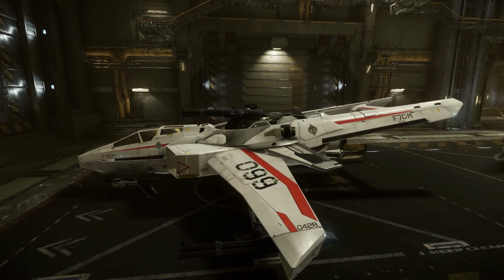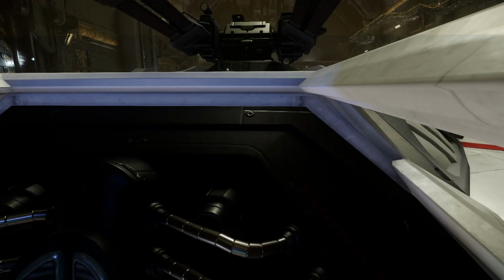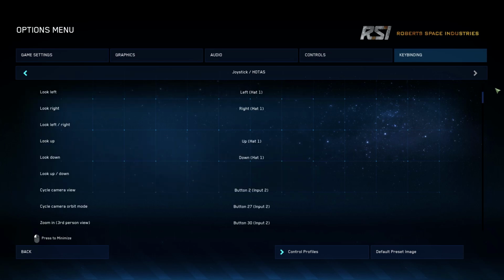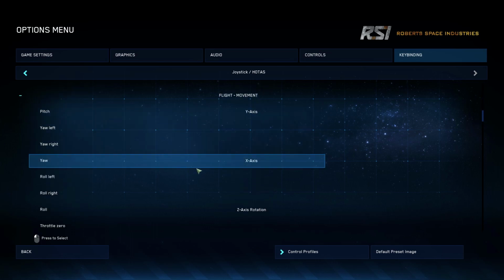The F7C M Super Hornet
The F7C is one of the premier starships you ca purchase i star citizen.  Born fro a decision by the UEE government to equip civilians and militia with starships capable of standing up to the Vandal Swarm, the F7C has proven to be one of the most formidable starships currently available for civilian purchase.

Recently, a limited edition F7C has been allowed to be created.  This one is the F7C-m Super Hornet.  The Super Hornet returns the turret and adds in almost  MIL SPEC  systems to the space from with the addition of a second seat which can be used for logistics or tactical support.

Here is my review of the Super Hornet.  All I can say is if you  like this starship, be sure to mark your calendars for next years anniversary sale.  It seems that is one of the only times this ship is available.